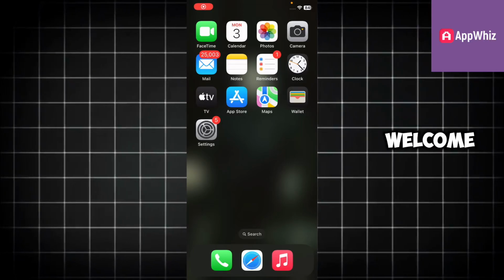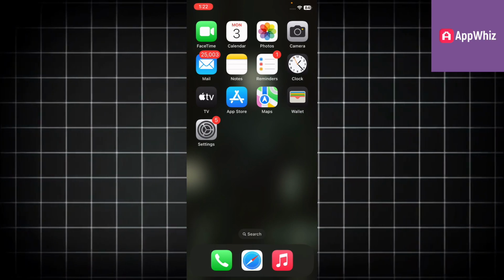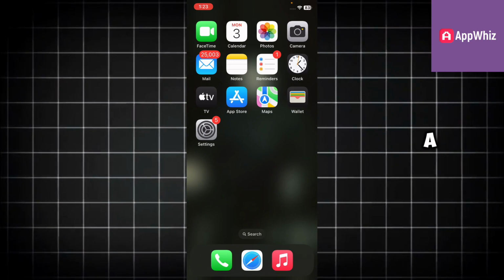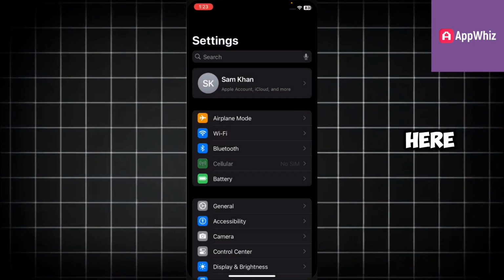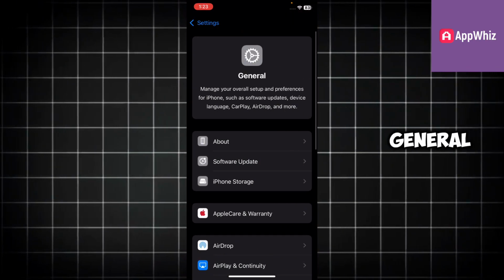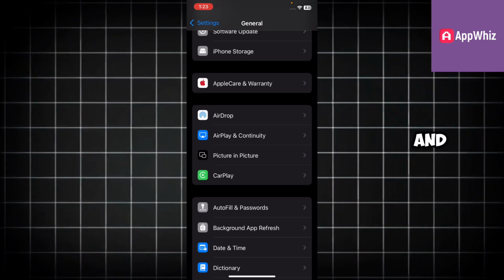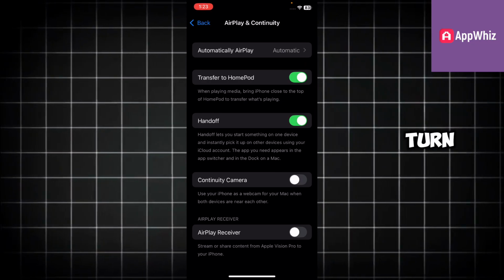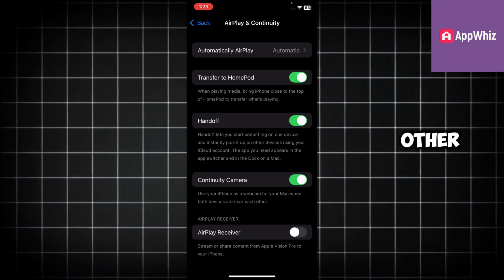How to Use Your iPhone as a Webcam for MacBook (Step-by-Step Guide)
Want to use your iPhone as a high-quality webcam for your MacBook? In this step-by-step tutorial, I’ll show you how to set up Apple’s Continuity Camera so you can use your iPhone as a webcam for FaceTime, Zoom, Google Meet, Microsoft Teams, and more.

No third-party apps required! Just follow these simple steps to get the best video quality on your Mac.

In this video you’ll learn:

* How to use your iPhone as a MacBook webcam
* How to enable Continuity Camera
* How to connect iPhone to Mac
* Best Continuity Camera settings
* How to fix iPhone webcam not working
* Compatible iPhone and macOS versions